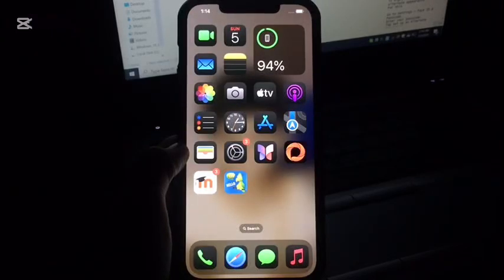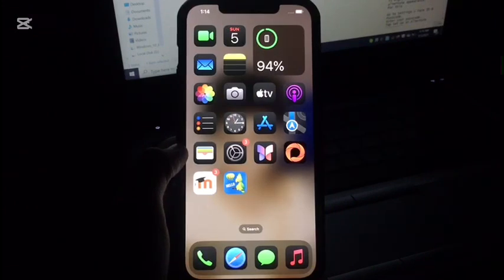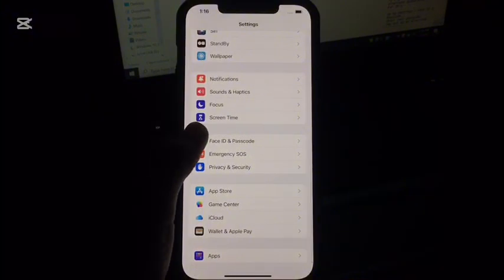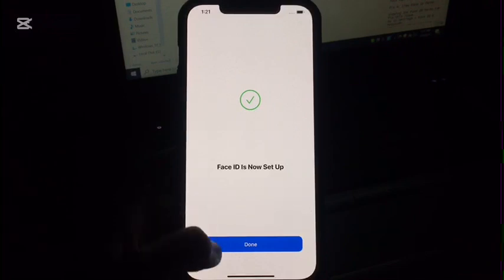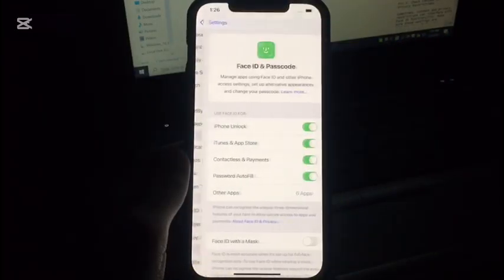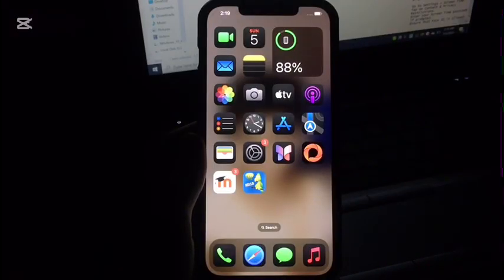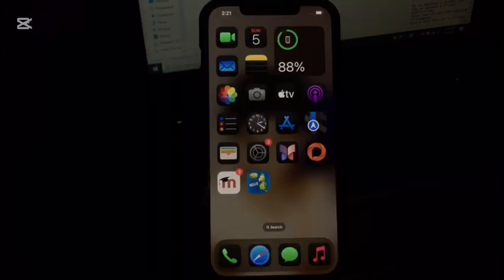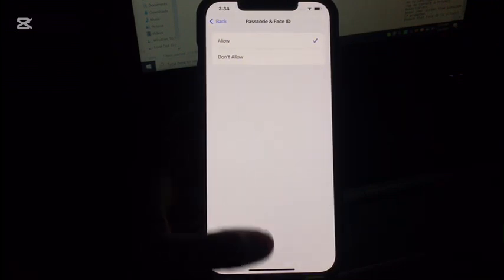How To Fix Face ID Not Working On iPhone After Updating iOS 18.2